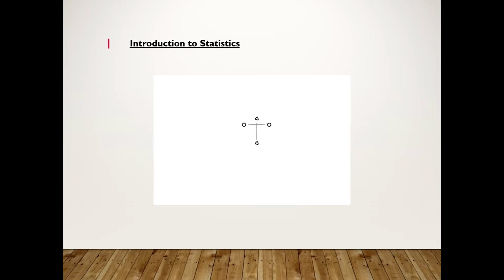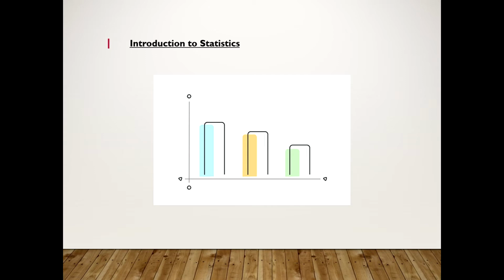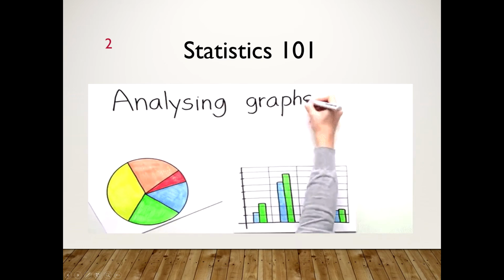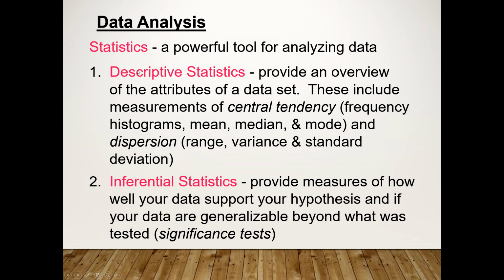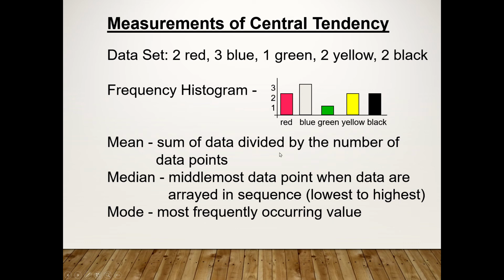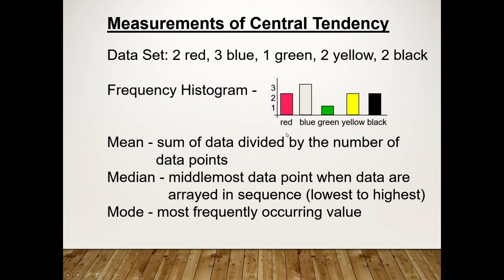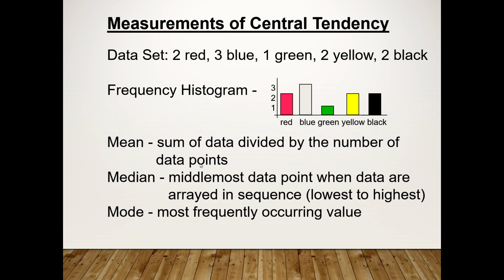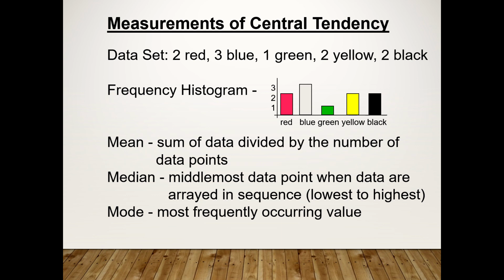Basics Of Statistics Part-1 | Statistics for Data Science| Mean, Median, Mode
Statistics is a branch of mathematics dealing with data collection, organization, analysis, interpretation and presentation. ... In addition to being the name of a field of study, the word "statistics" also refers to numbers that are used to describe data or relationships.

Probability and Statistics form the basis of Data Science. The probability theory is very much helpful for making the prediction. Estimates and predictions form an important part of Data science. With the help of statistical methods, we make estimates for the further analysis. Thus, statistical methods are largely dependent on the theory of probability. And all of probability and statistics is dependent on Data.
Data
Data is the collected information(observations) we have about something or facts and statistics collected together for reference or analysis.
Data — a collection of facts (numbers, words, measurements, observations, etc) that has been translated into a form that computers can process.